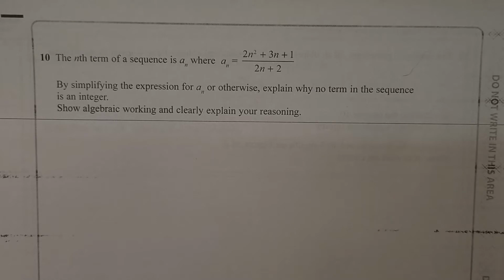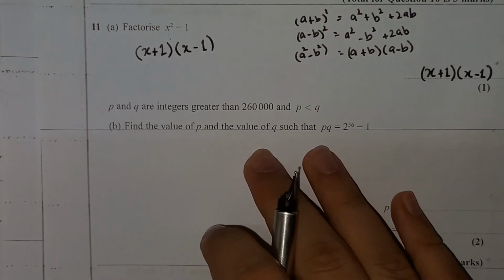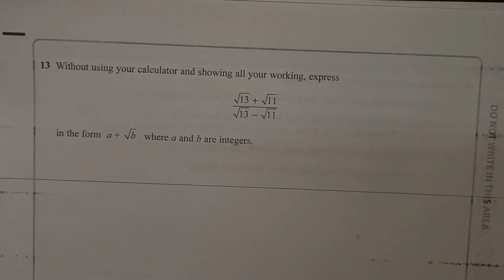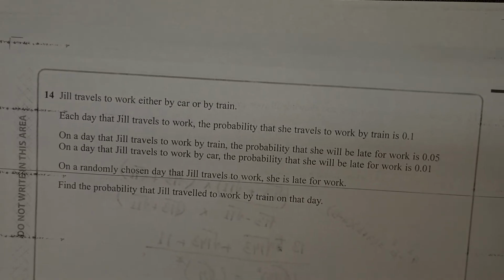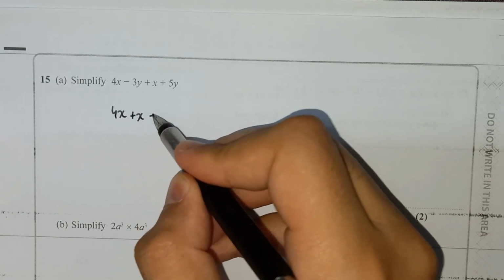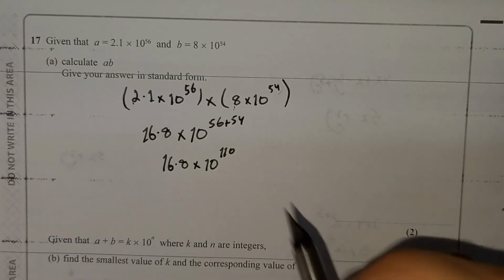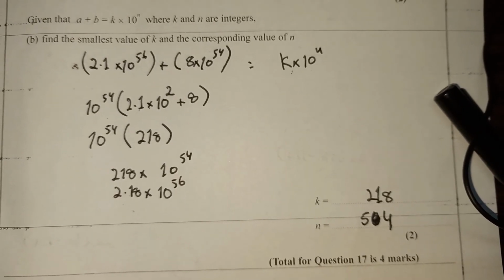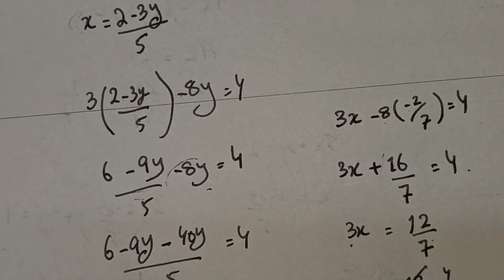Edexcel IGCSE Mathematics P1 January 2021 4MB1/01 questions 10-18